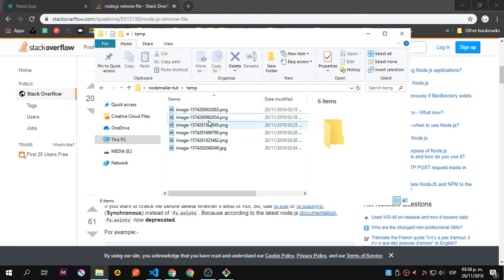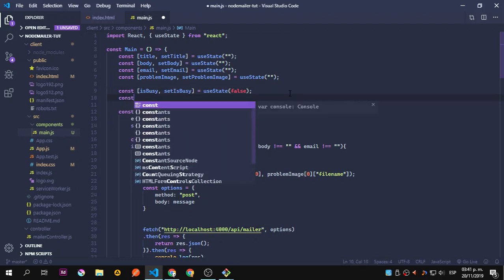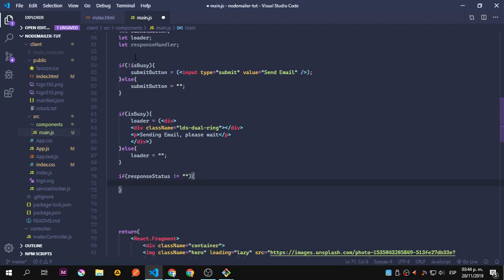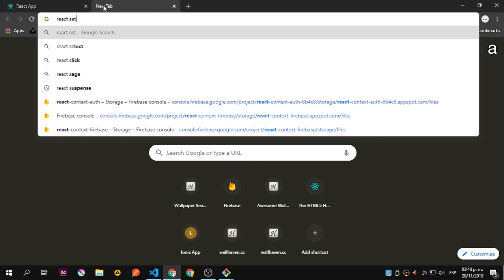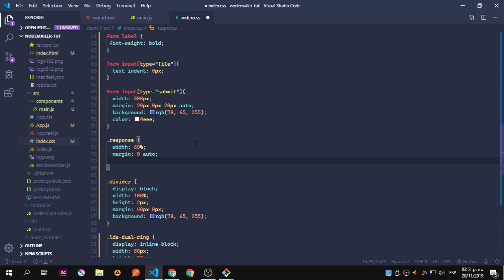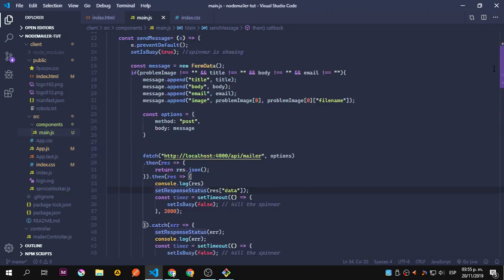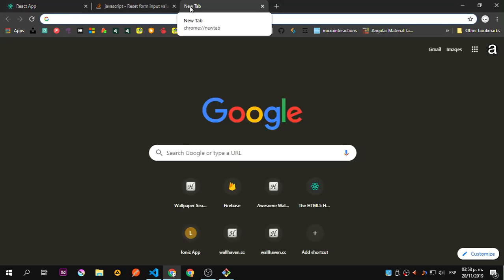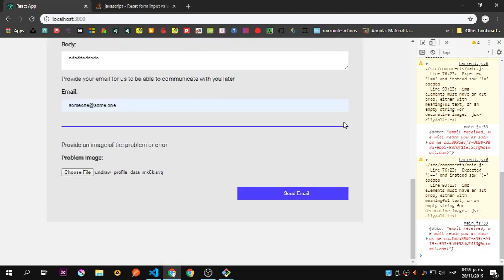Send Free Emails Using Nodemailer & Mailjet #4 (Adding User Feedback)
In this video we will add some user feedback; we will add a message that will contain the response of the API once we send the email. I didnt have anything prepared for this so I did it on the fly.